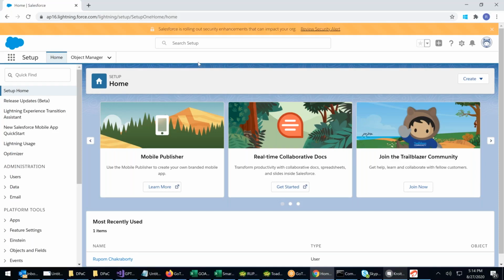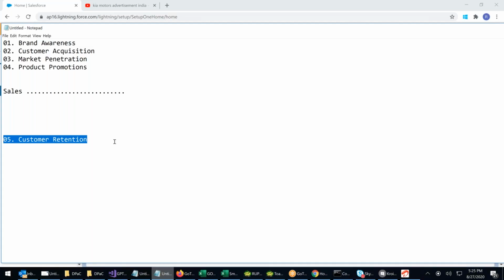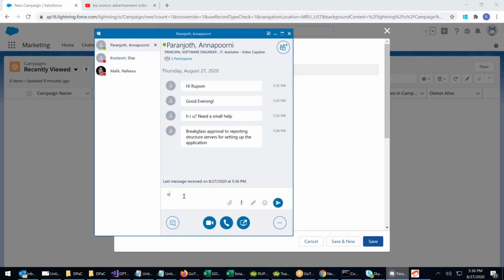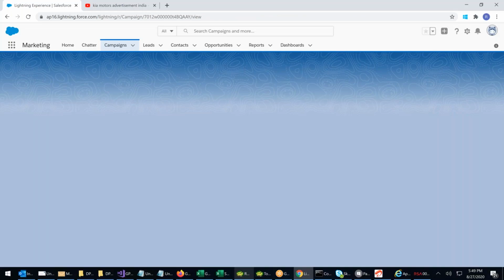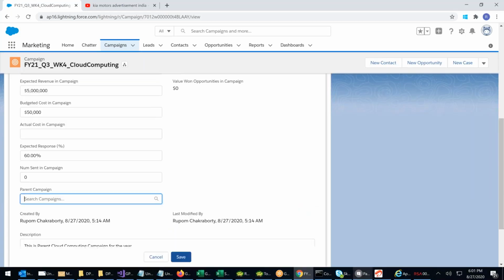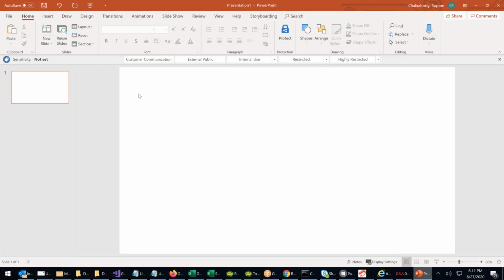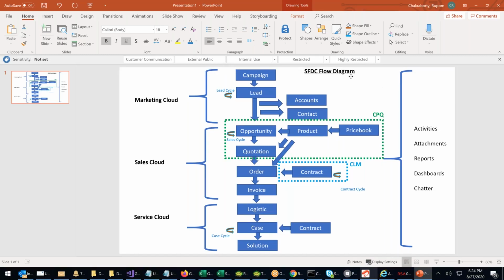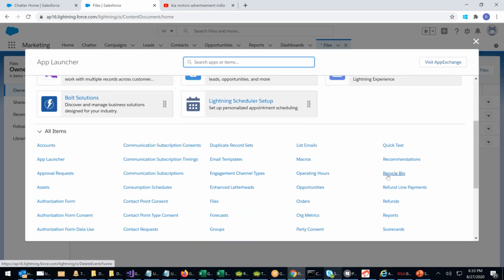DAY4 campaign Salesforce